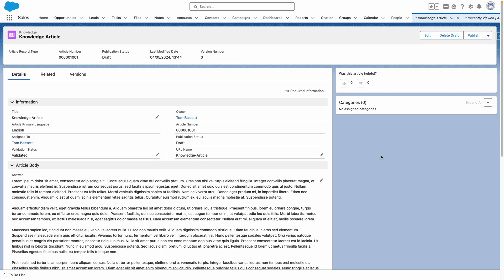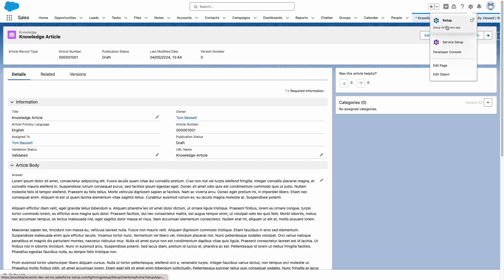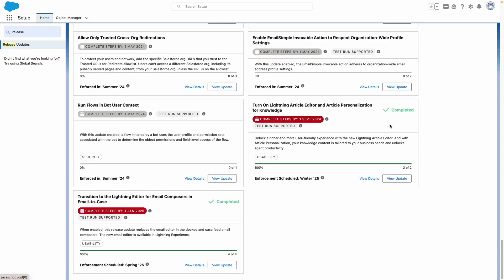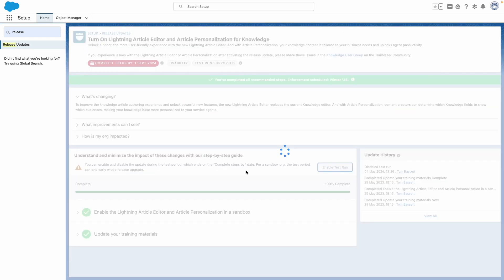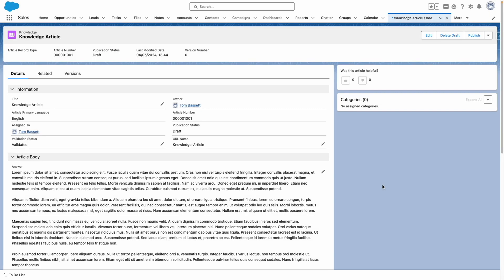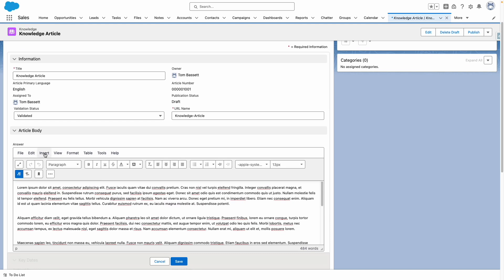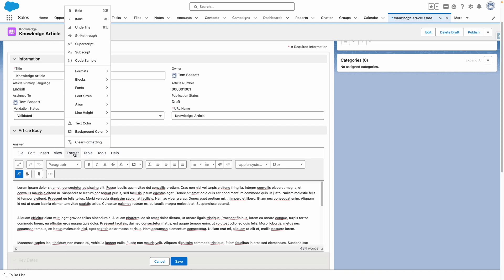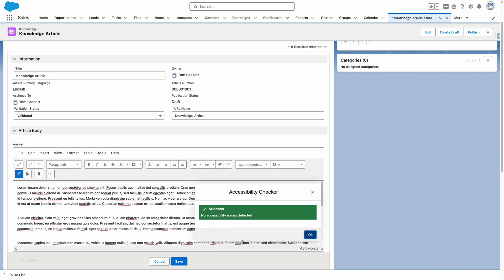Turn On Lightning Article Editor and Article Personalization for Knowledge (Release Update)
With the Winter '25 Release Salesforce are due to enforce the Lightning Article Editor and Article Personalization for Knowledge.

Follow these steps so that you are prepared for this update in time for the September 2024 deadline.